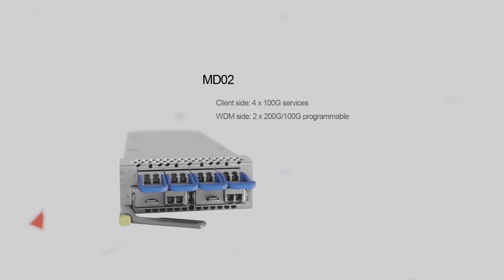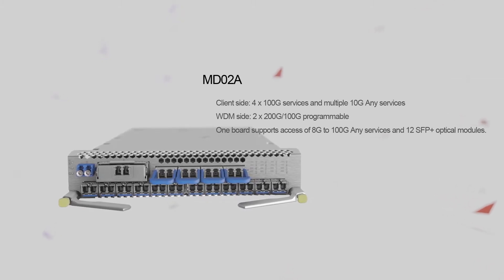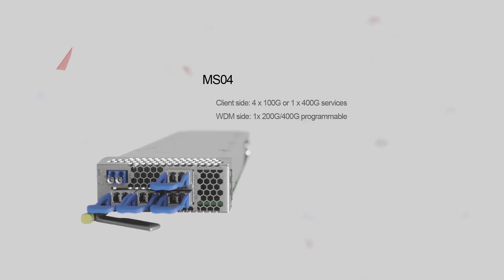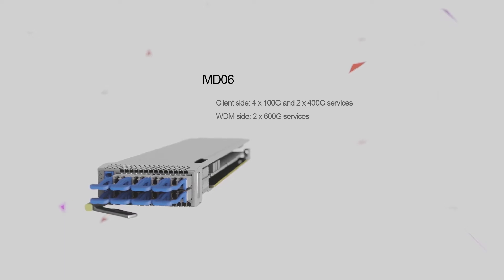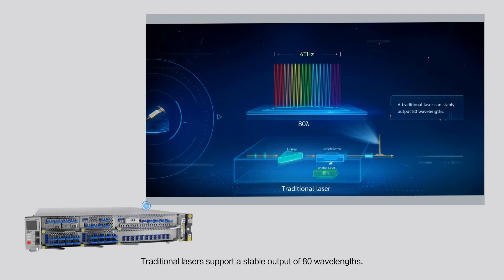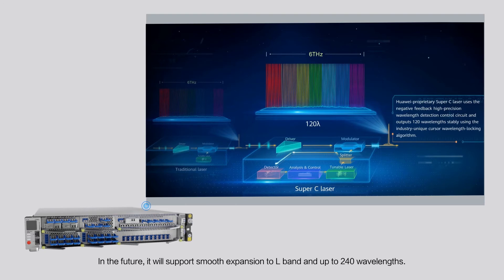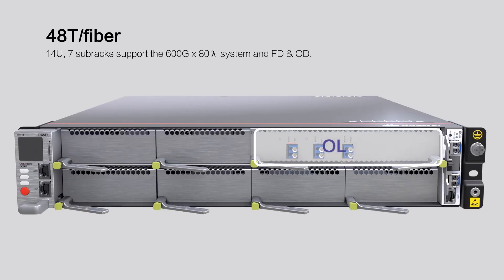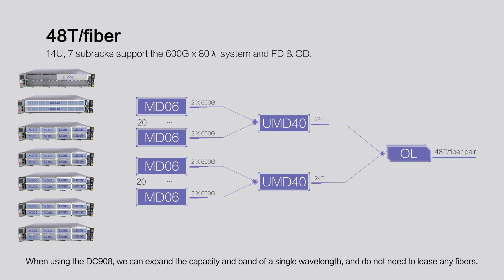Huawei OptiXtrans DC908 Product Introduction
The Huawei OptiXtrans DC908 is an optical-electrical Wavelength Division Multiplexing (WDM) transmission device designed for Data Center Interconnect (DCI) and ready for the toughest challenges of the intelligent era, OptiXtrans DC908 features: simplified deployment, from scratch to completion in just eight minutes; ultra-broadband and high integration, with 48T per fiber (smooth single-fiber upgrade to 88T, sufficient for the next 10 years); and intelligent, proactive Operations and Maintenance (O&M) that’s AI ready.